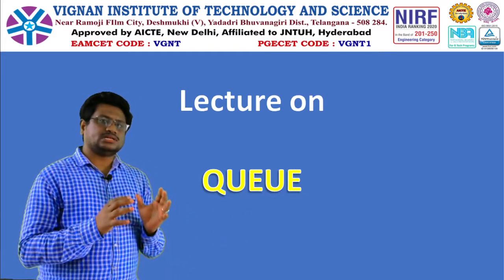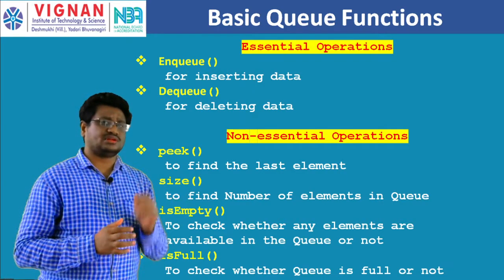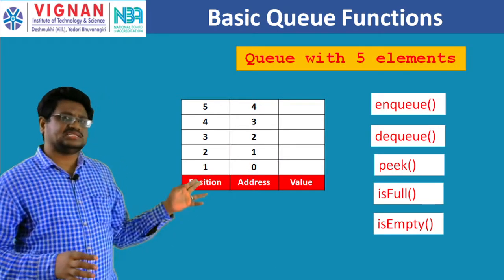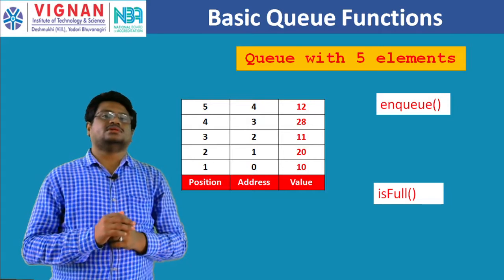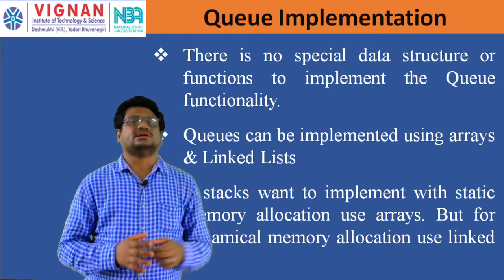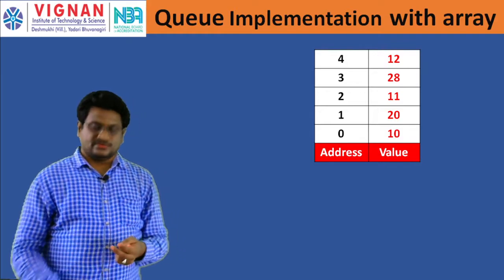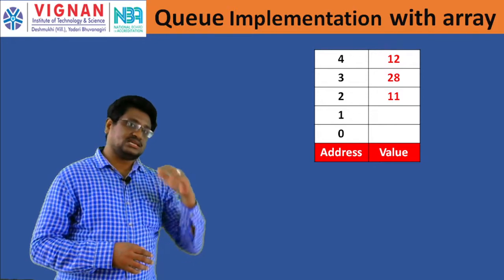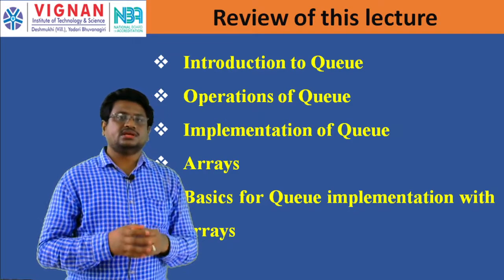Introduction to QUEUE